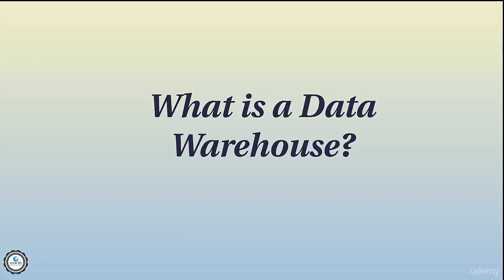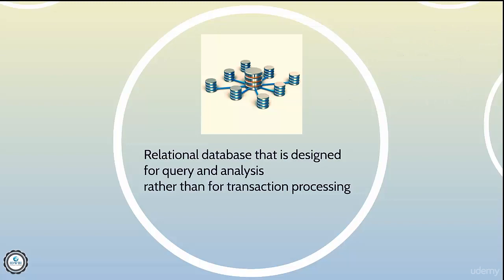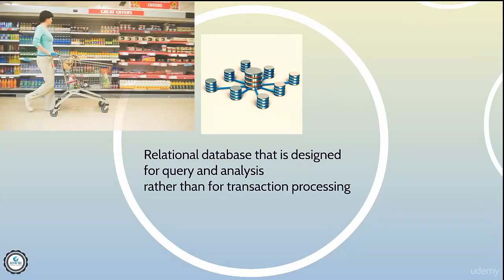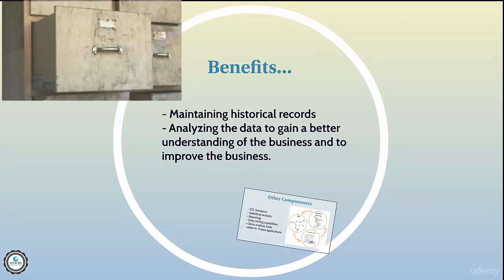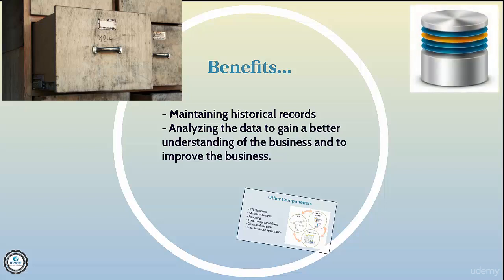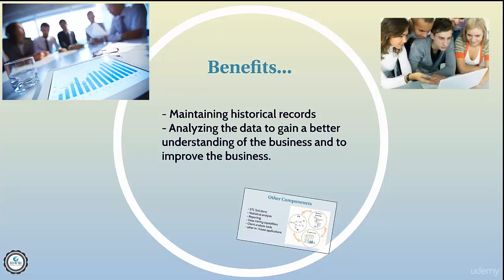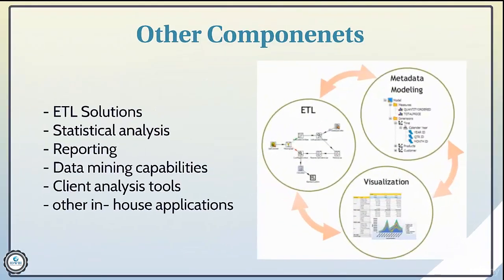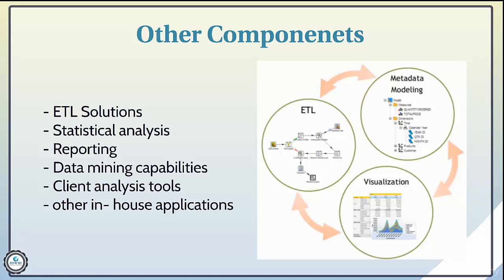What is a Data Warehouse 101